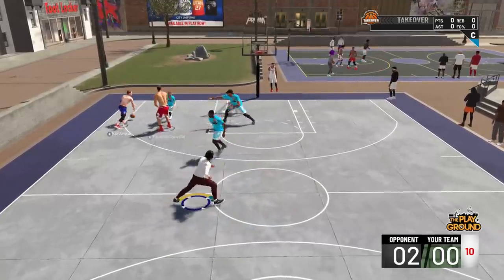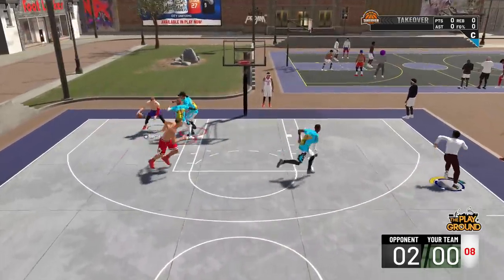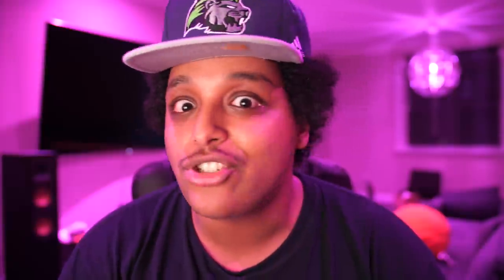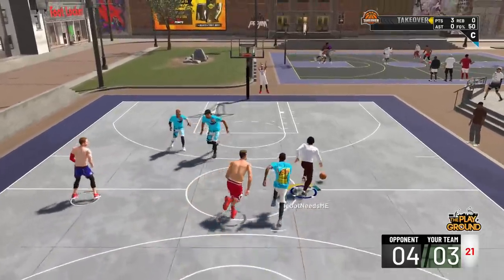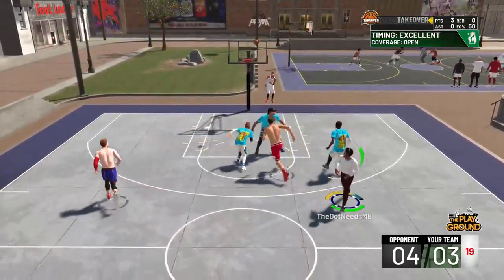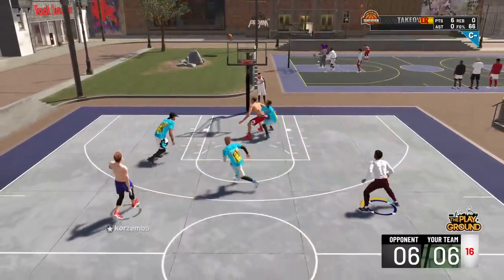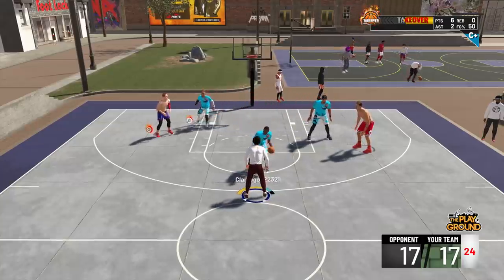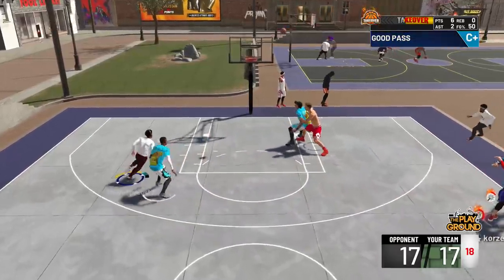THE LAST JUMPSHOT YOU'LL EVER NEED TO EQUIP...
I'm not hiding any jumpers or making any new ones on NBA 2K19.